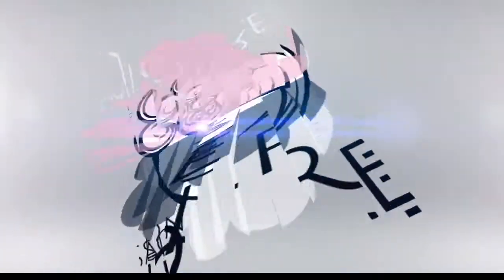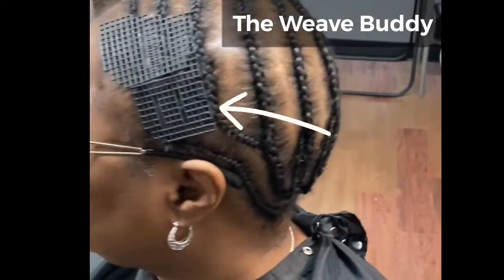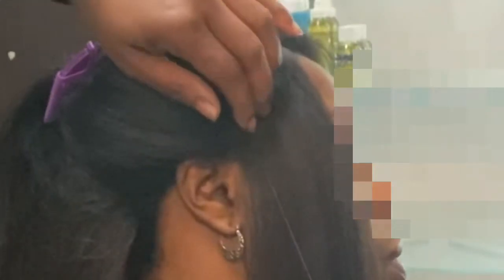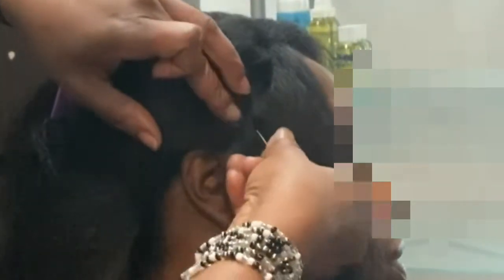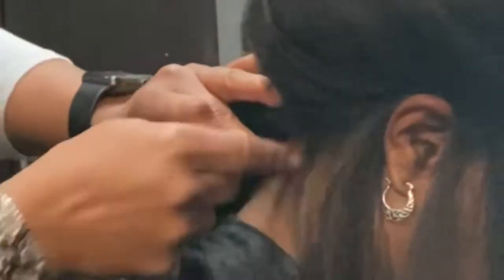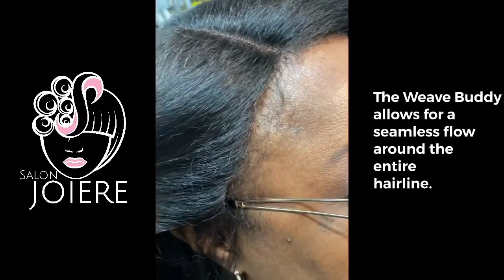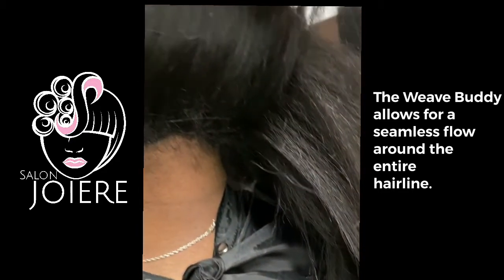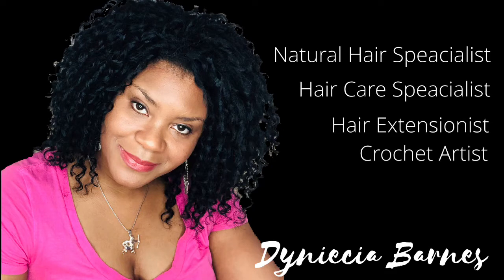Wig & Weave Buddy | Salon JOIERE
Wig Install with Weave Buddy by Dyniecia Barnes

Facebook | Instagram | Google | Yelp |
and join the JOIERE Community.

Have a blessed day and stay safe.